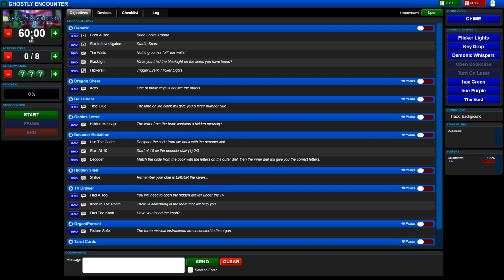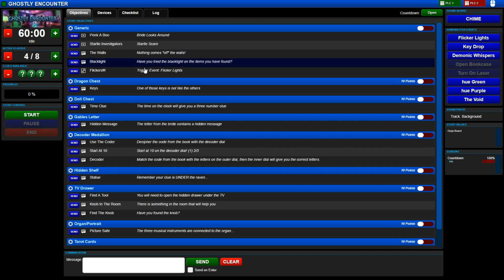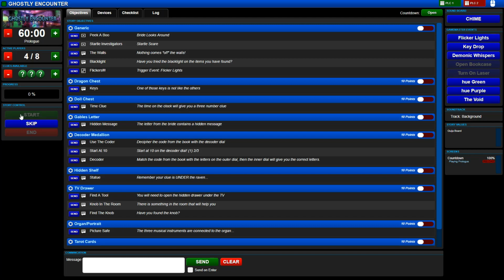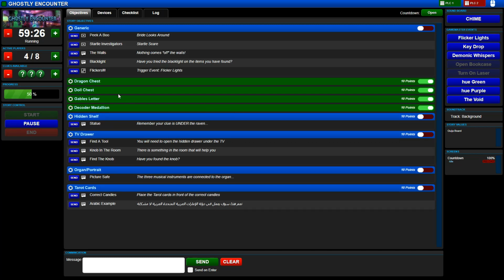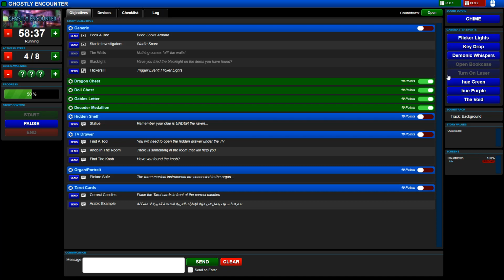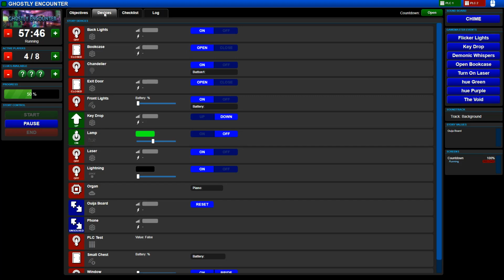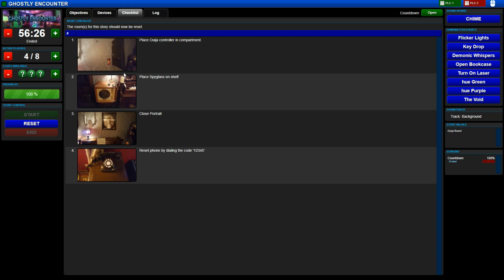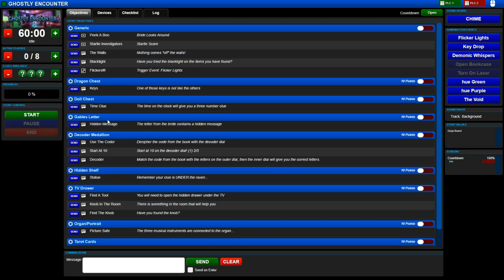Game Master Overview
A brief walk-through of the M3 Game Master screen.